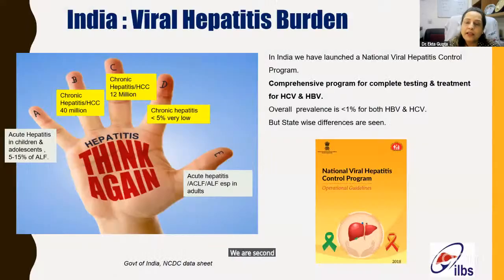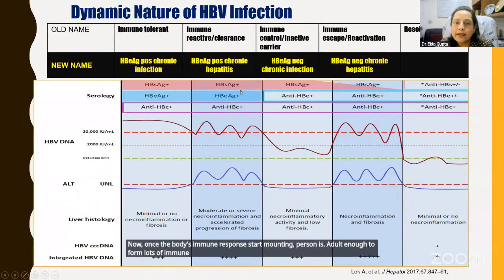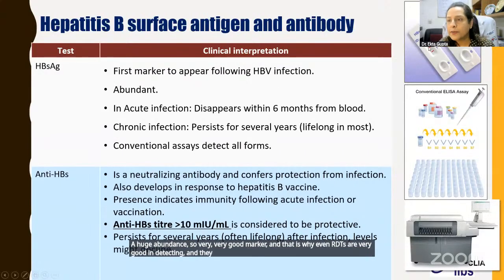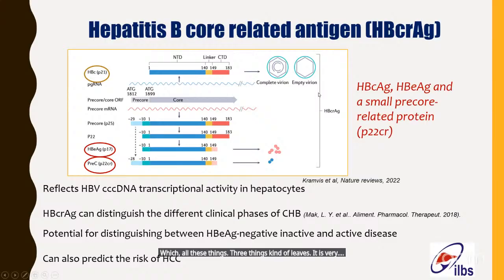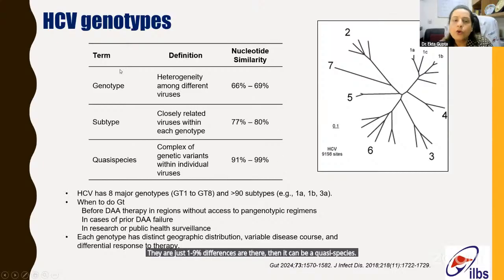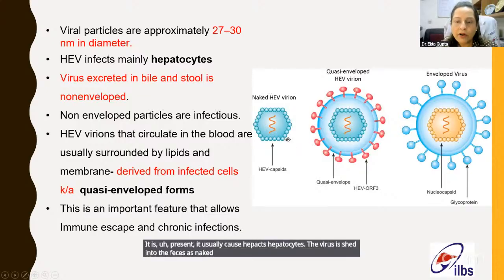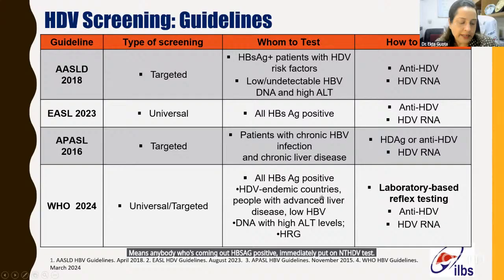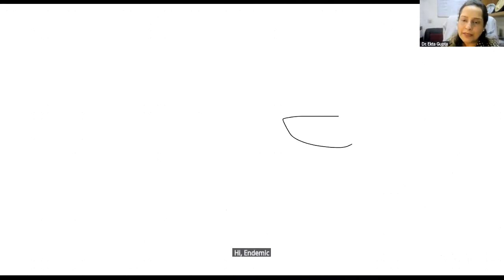IAMM PG Masterclass_2023